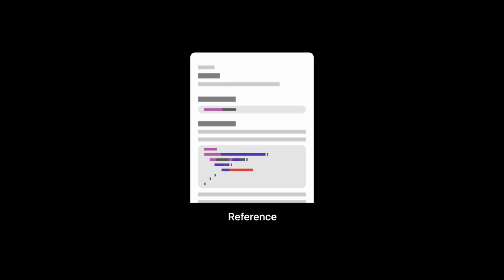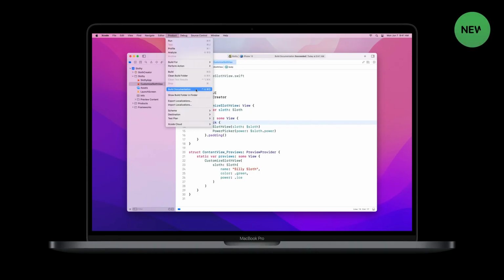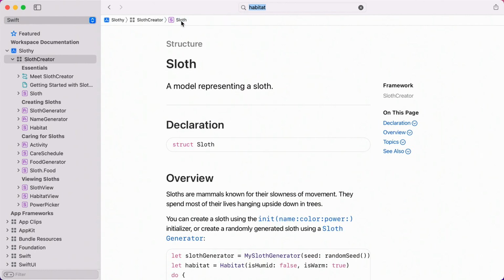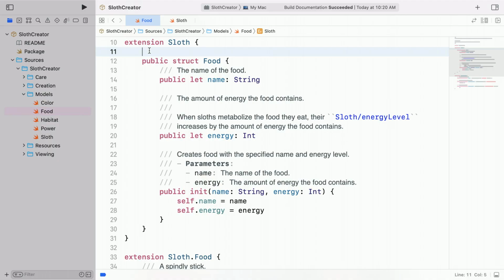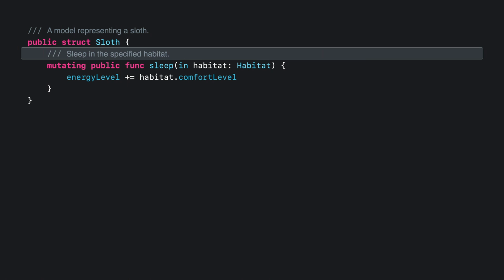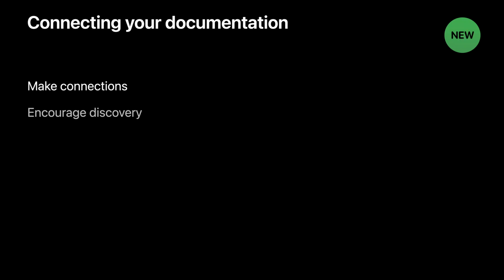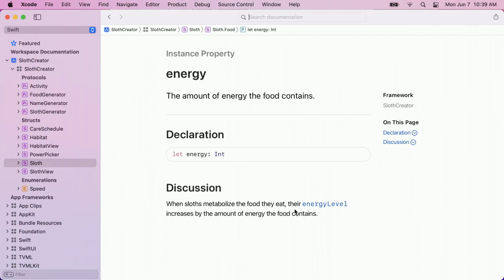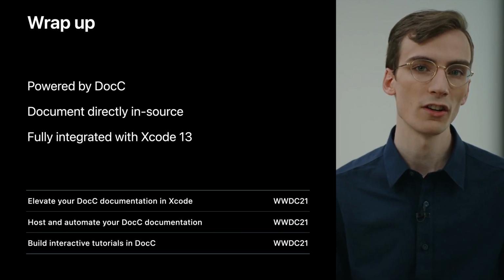WWDC21: Meet DocC documentation in Xcode | Apple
Discover how you can use DocC to build and share documentation for Swift packages and frameworks. We’ll show you how to begin generating documentation from your own code — or from third-party code you depend upon — and write and format it using Markdown. And we’ll also take you through the export process, helping you generate DocC archives to share with the public.